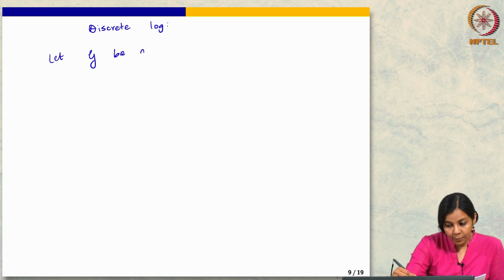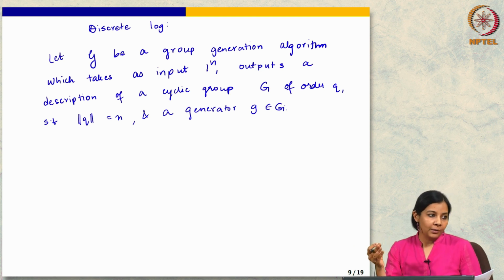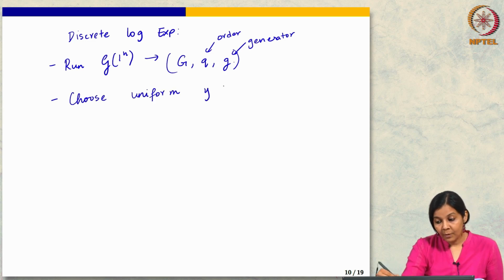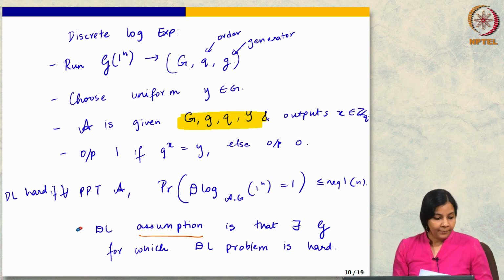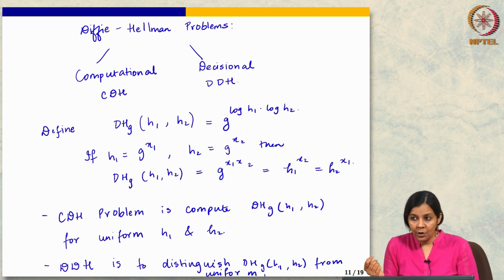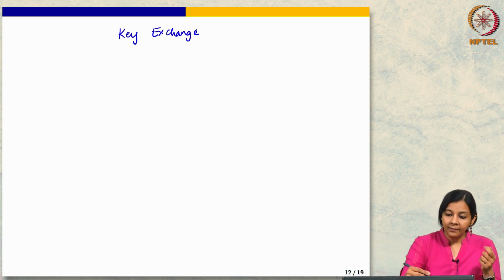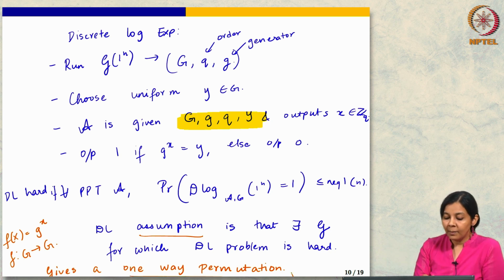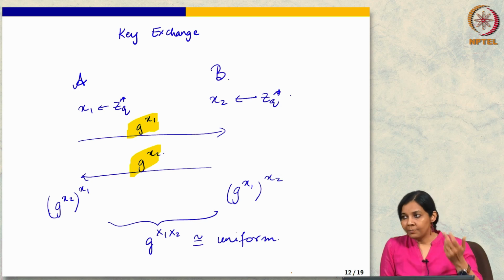Lecture 09 Part-3